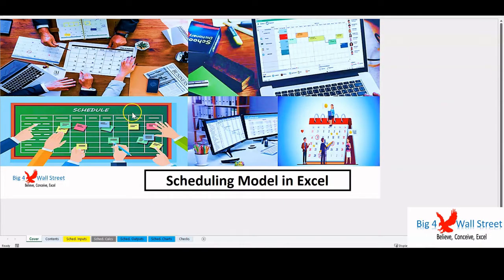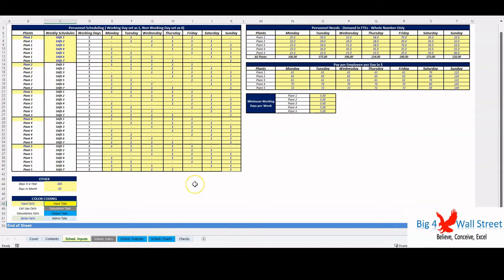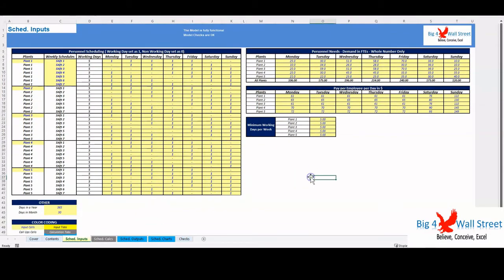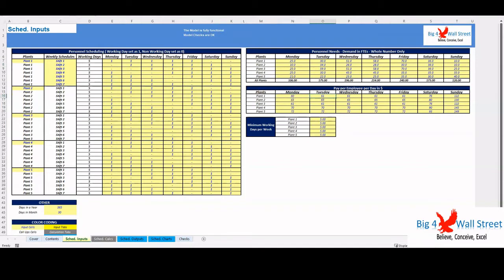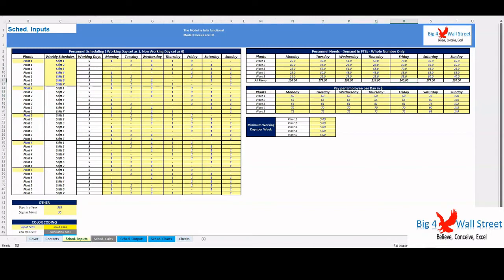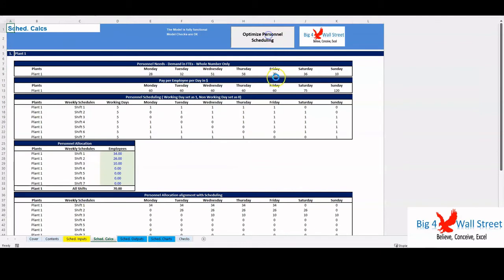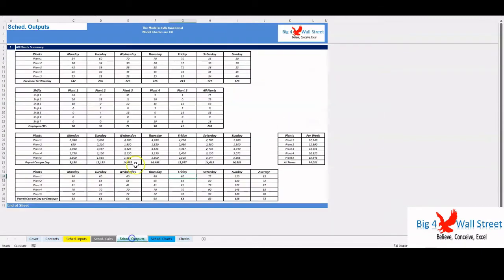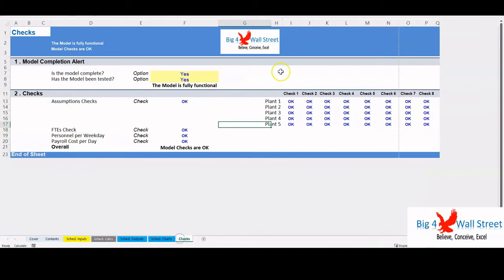Scheduling Model in Excel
Scheduling Model consists of a model which optimizes the work schedules of employees to meet the demand of the various plants on busy days, so as to minimize the total weekly payroll costs.

On the Inputs tab, there is a description of the color coding: Inputs are always depicted with a yellow fill and blue letters, call up (that is direct links from other cells) and calculations are depicted with white fill and black characters.

The only tab where the user input is needed is in the Inputs tab. The user needs to fill the yellow cells in each of these tabs, all the remaining tabs are calculated automatically.

The user sets the personnel scheduling for each of the 5 plants and for each of the 7 available weekly shifts. The user can amend the shifts by selecting which days to include by inputting 1, and which days to exclude by inputting 0.

After that the user sets the daily pay per employee for each of the 7 days of the week. The pay per employee per day can be differentiated based on the location of the plant, as well as based on the day of employment. For example Saturdays and Sundays can be increased in comparison with the other days of the week.

The user also sets the minimum personnel needs for each day of the week and for each plant, so that the model can calculate the optimal number of employees needed on a weekly basis.

Finally the user has to set the minimum working days per week, which should be consistent with the working days per shift.

Moving to the Calcs tab the user just needs to press the Optimize Personnel Scheduling. After a while the results are calculated, and you just need to press OK.

The results are presented in the Outputs tab, as the personnel per Weekday, the full time employees per plant, the payroll cost per day per plant, and the payroll cost per day per employee.

A set of graphs in the Charts tab, present graphically the shifts per weekday, the employees demand and needs per weekday, the total employees per shift, total payroll cost per day, and the weekly payroll per plant and per shift, as well as the payroll cost per day per employee.